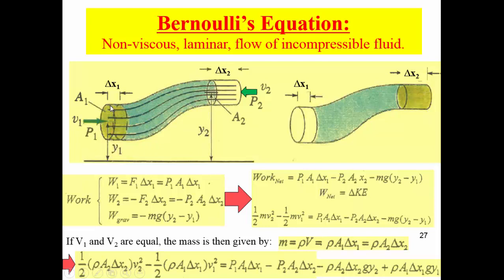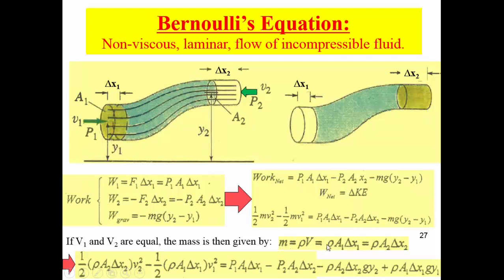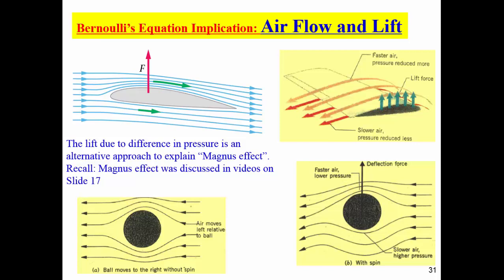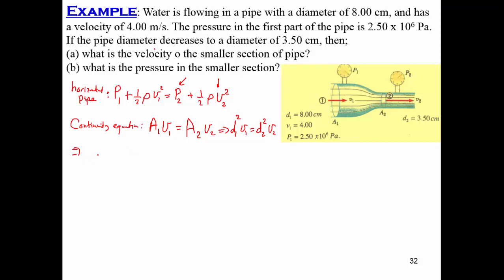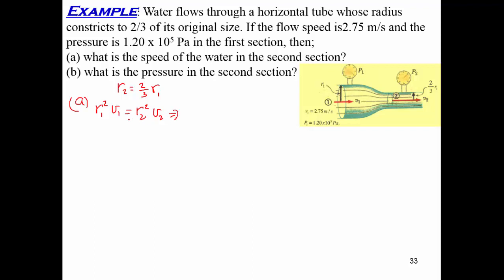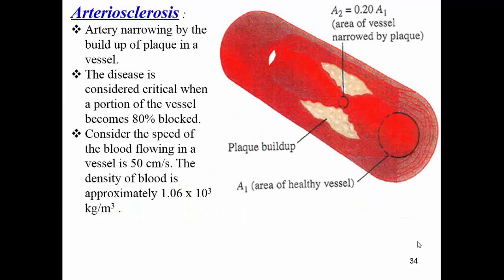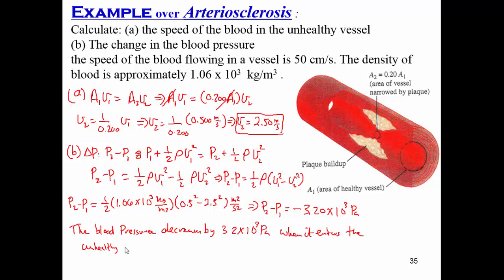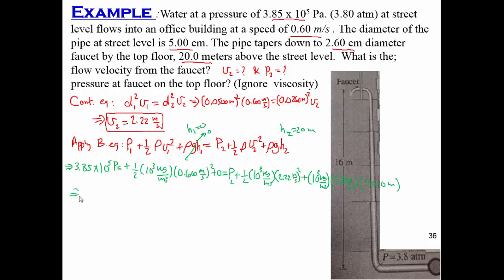Ch15 p3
Chapter 15 part 3 over Bernoulli's equation.